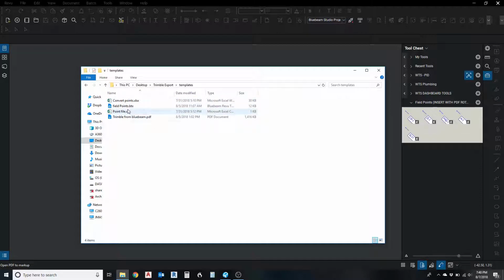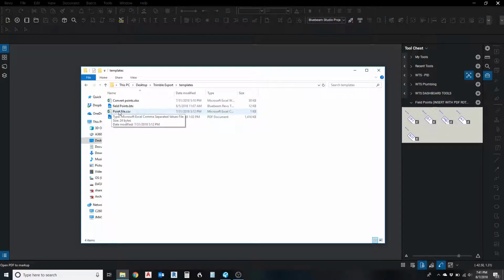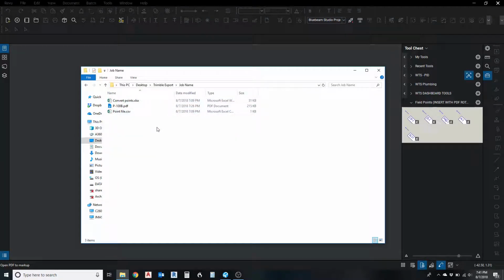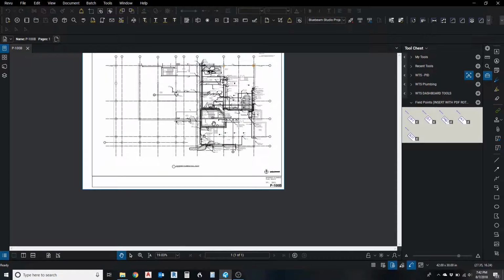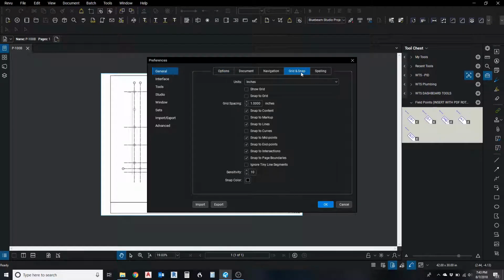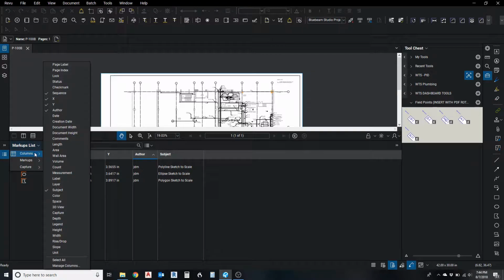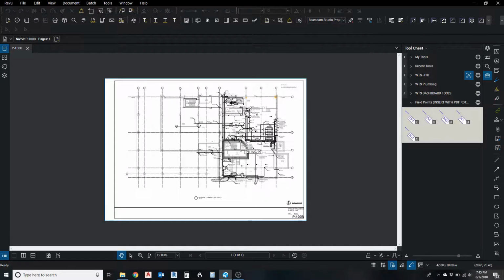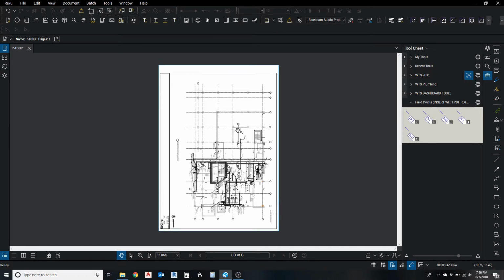2 Setup Bluebeam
Video 2 in a Tutorial for using Bluebeam to program points for layout with a Trimble. This video covers setup of Bluebeam.